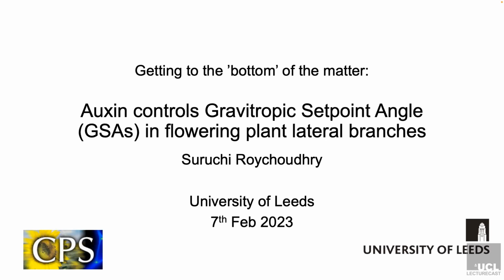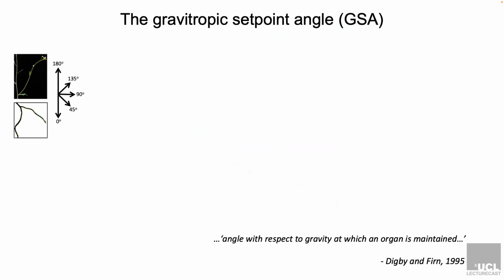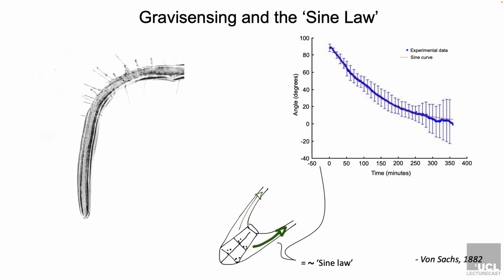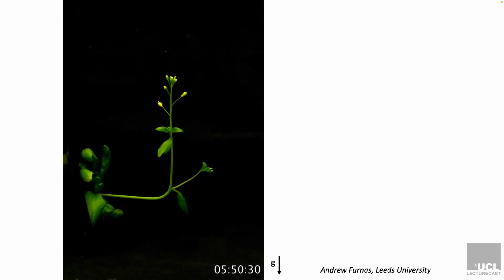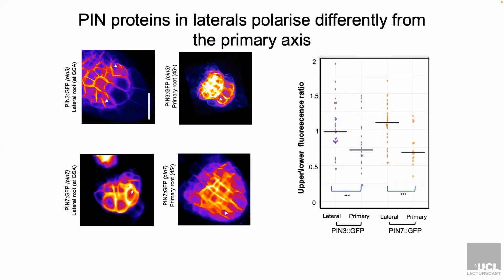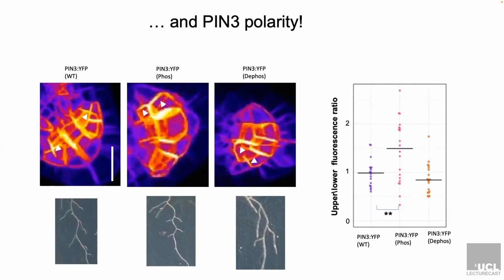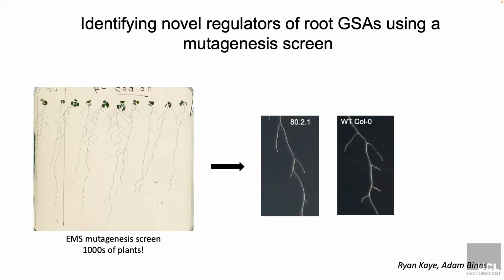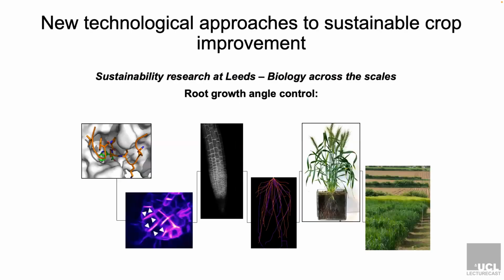CPS Talk - Suruchi Roychoudhry on Getting to the ‘bottom’ of the matter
Getting to the ‘bottom’ of the matter: Auxin regulates Gravitropic Setpoint Angles (GSAs) in flowering plant organs

Optimising the architecture of plants to maximise resource acquisition, both above- and below-ground is key to the promotion of sustainable agriculture and attainment of Net Zero goals. Overall, plant architecture is broadly determined by a number of components: the number of lateral branches that emerge from the parent axis, their arrangement around the central axis, and crucially, the oblique angles at which they grow. Until the last decade, the mechanisms that regulated non-vertical growth in lateral organs were unknown. My PhD and postdoctoral research demonstrated for the first time, that the plant hormone auxin is responsible for the setting and maintenance of these growth angles, termed Gravitropic Setpoint Angles (GSAs). Further, we found that auxin signalling and auxin transport networks within the gravity sensing cells of both roots and shoots are sufficient, and required for the maintenance of GSAs. Our work provides the first molecular framework that underpins GSA regulation in flowering plants, and excitingly, has the potential to provide a novel set of molecular tools that can be utilised to manipulate growth angles of plant organs in order to efficiently enhance agricultural resource acquisition, reduce inputs and minimize the yield gap.